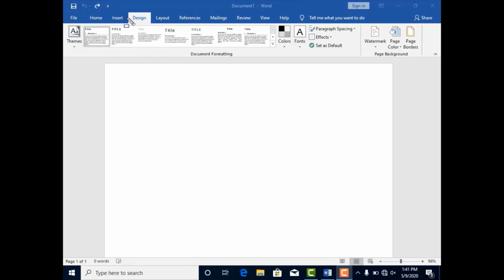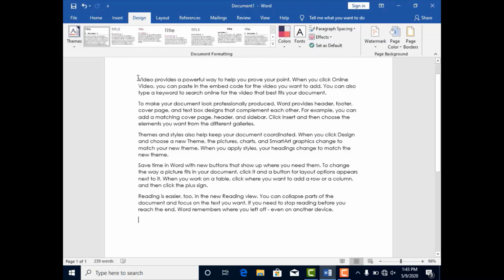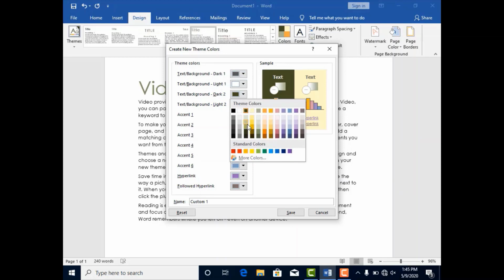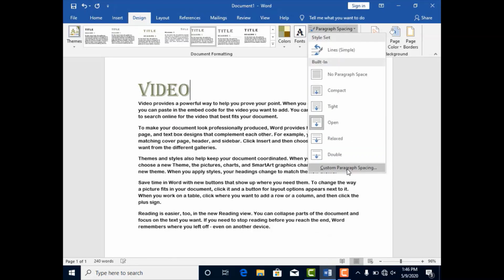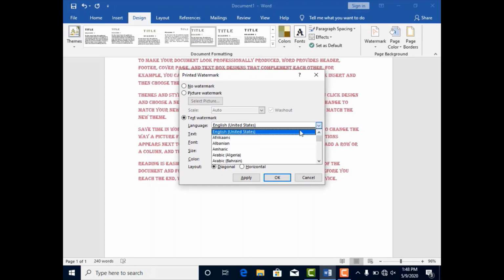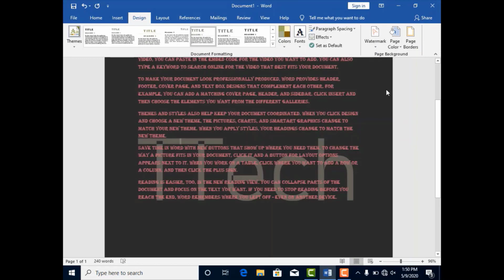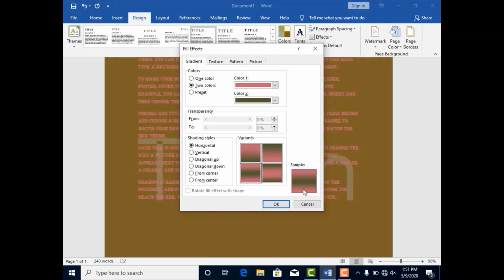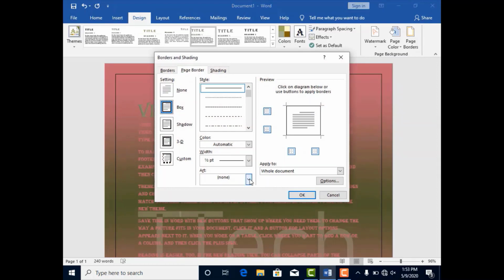Design Tab of Microsoft Word 2016 -Part #4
Welcome to the remaining part of Microsoft Word which is Design Tab. In this video you will know about design tab of microsoft word.